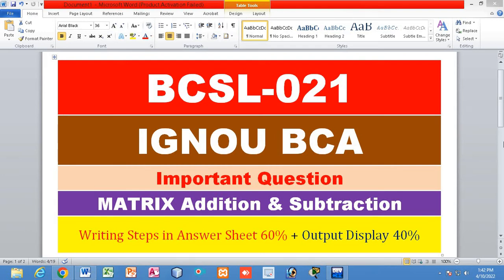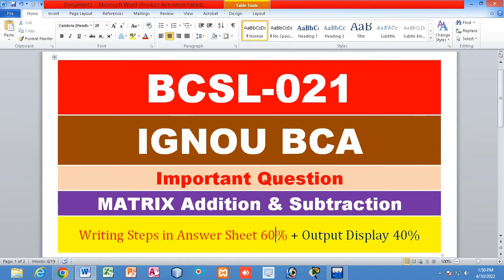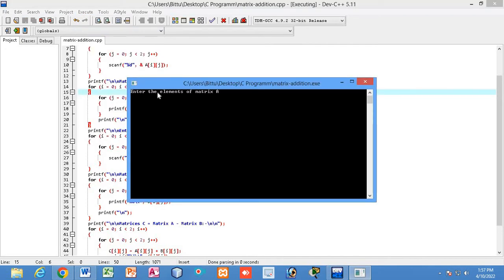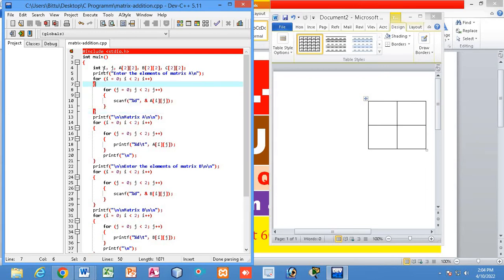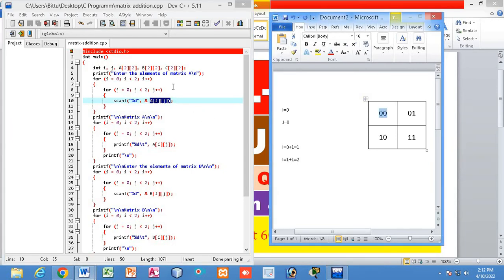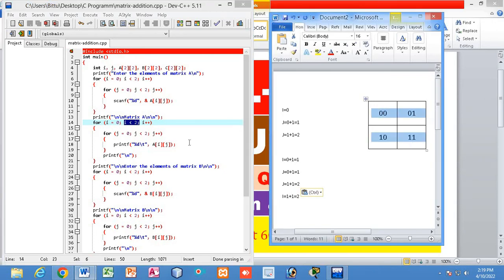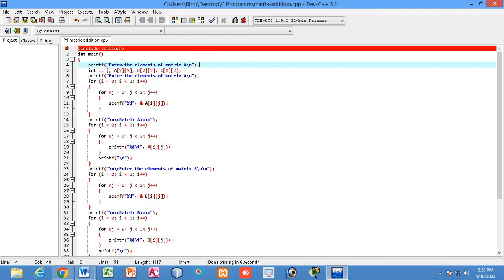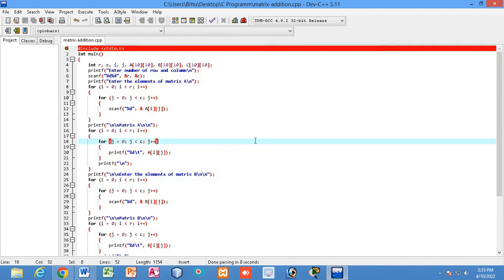[BCSL 021 Previous Question Papers] Very IMP [BCSL 021 questions paper] [BCSL 021 Solved Lab Manual]